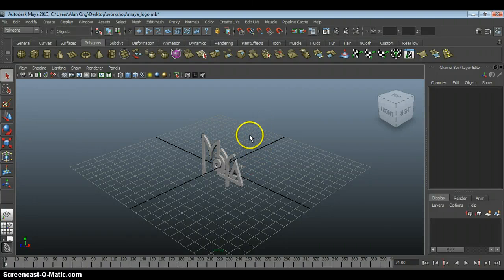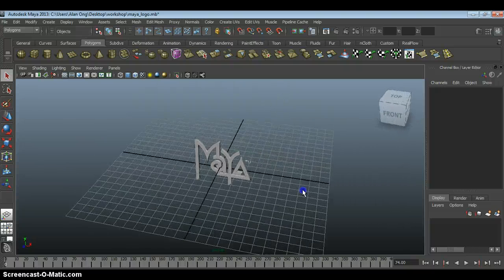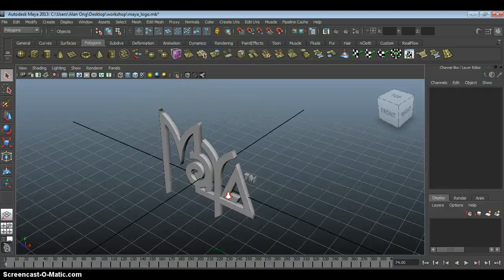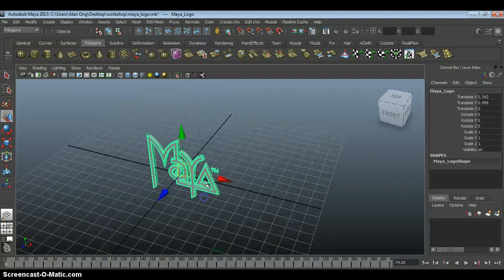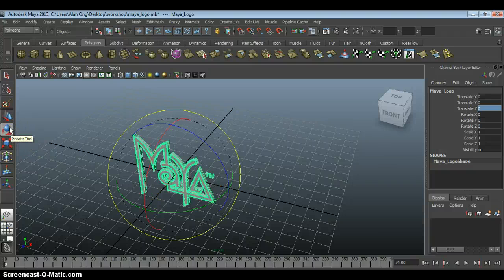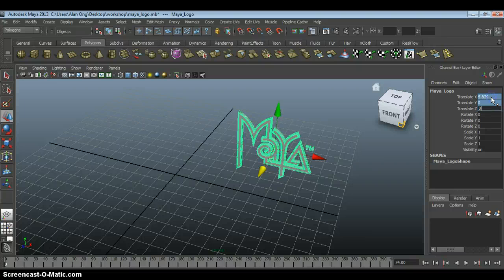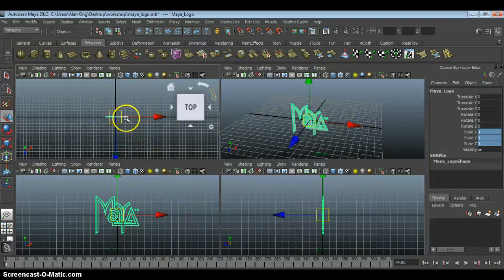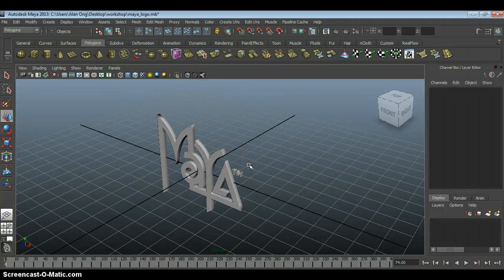01 : NAVIGATION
Basic navigation in Autodesk Maya.